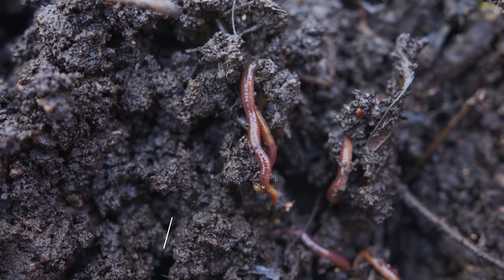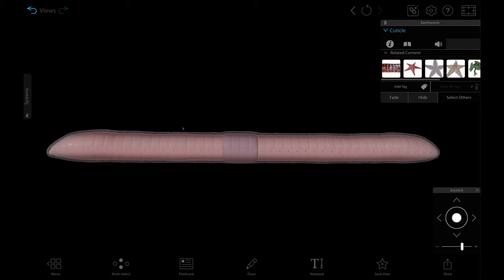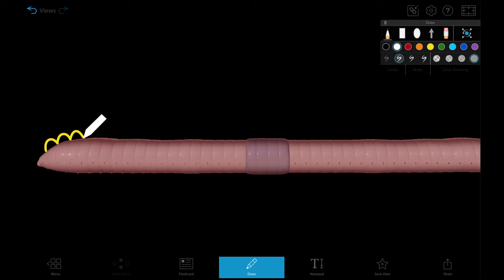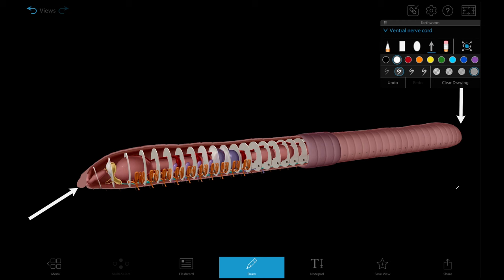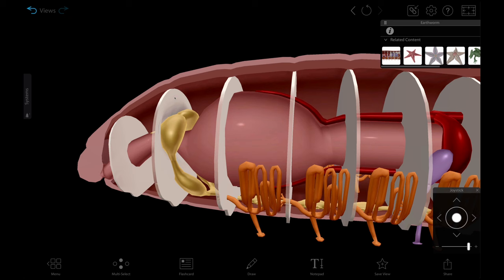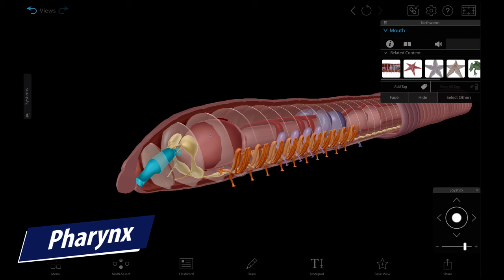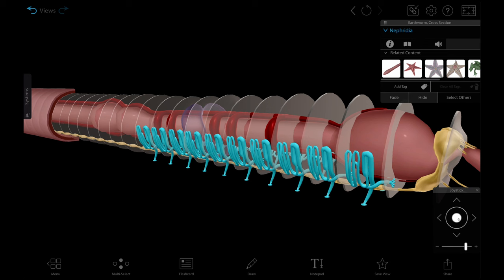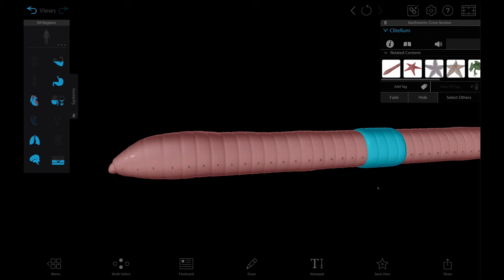Visible Biology | Dissecting an earthworm in virtual 3D with Dr. Harley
You might not think much about earthworms, but they're the perfect specimen to teach about simple invertebrate anatomy! Follow along with Dr. Cindy Harley as she walks through earthworm anatomy and explains how some earthworm anatomy is specialized thanks to evolution using the 3D earthworm model in Visible Biology.

Chapters:
00:00 - 00:48 Introduction
00:49 - 02:22 Cuticle & Epidermis
02:23 - 02:53 Setae
02:54 - 03:27 Segmentation
03:28 - 04:09 Muscular System
04:10 - 06:35 Nervous System
06:36 - 07:20 Circulatory System
07:21 - 08:57 Digestive System
08:58 - 09:30 Urinary System
09:31 - 11:17 Reproductive System
11:18 - 11:57 Conclusion & More Resources